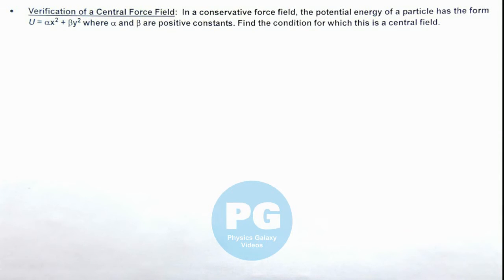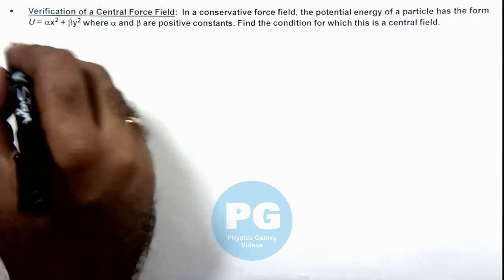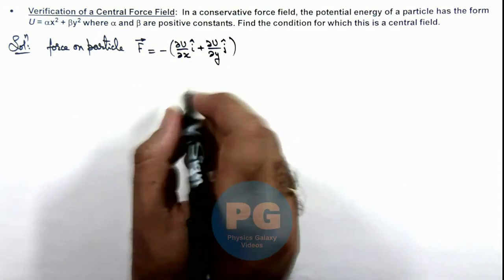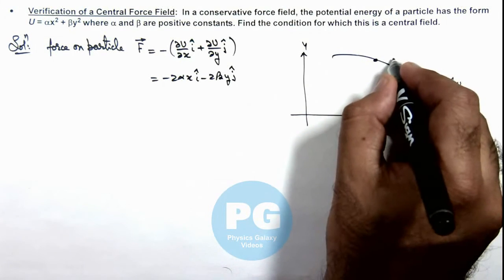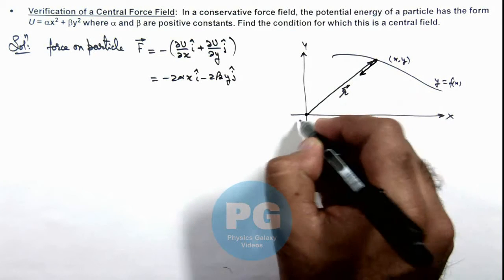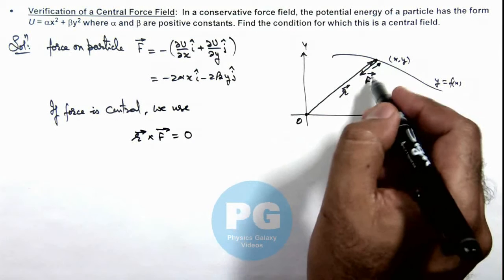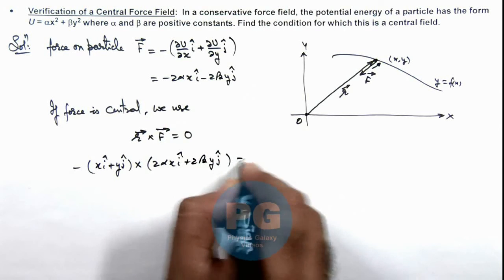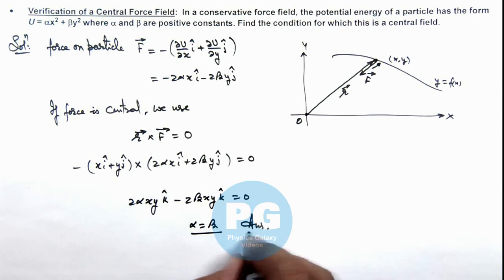Adv Illustrations – Verification of a Central Force Field | Work Energy Power #27 for JEE Adv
Ashish Arora Sir has taken up a case of Verification of a Central Force Field which is important for select in IIT. Work Energy Power is chapter 6 of Class 11 NCERT and is crucial in JEE preparation.  These advanced illustrations cover all formulas and relevant solved examples from Work Energy Power and are useful for making notes for IIT JEE preparation.